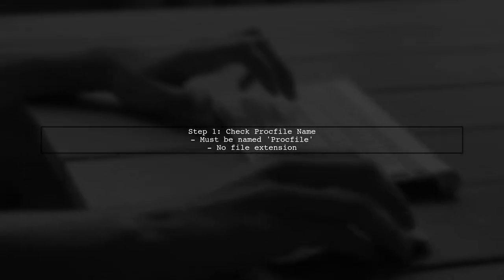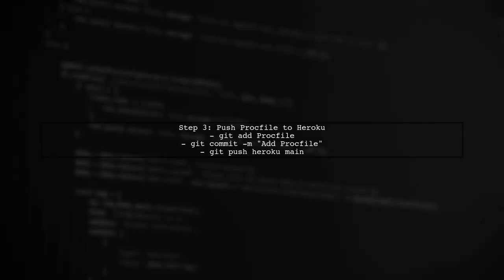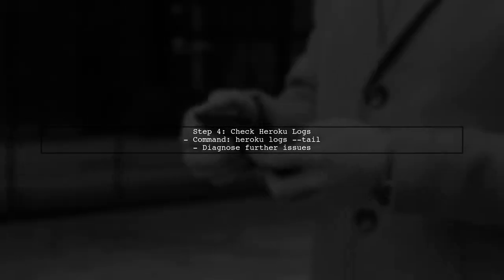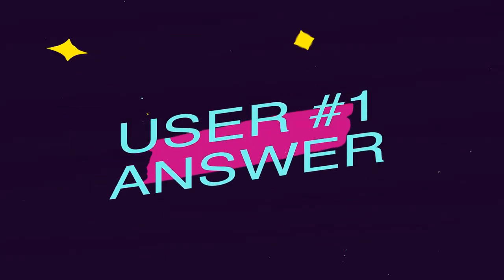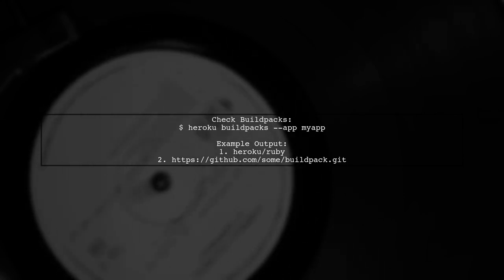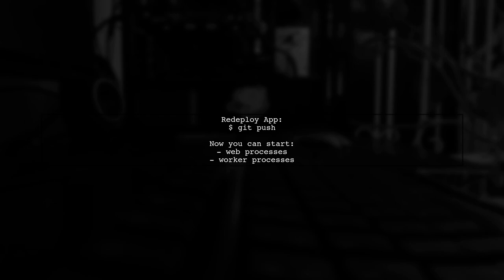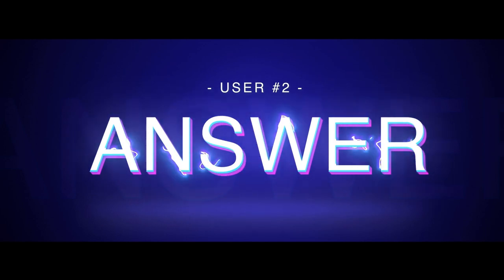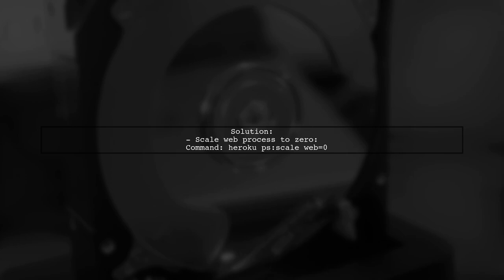Fixing 'Couldn't Find That Process Type' Error in Heroku Node Deployment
In this video, we tackle a common issue faced by developers when deploying Node.js applications on Heroku: the dreaded "Couldn't Find That Process Type" error. We'll explore the reasons behind this error, how it can disrupt your deployment process, and provide step-by-step solutions to get your application up and running smoothly. Whether you're a seasoned developer or just starting out, this guide will help you navigate the intricacies of Heroku deployments with confidence.

Today's Topic: Fixing 'Couldn't Find That Process Type' Error in Heroku Node Deployment

Related to